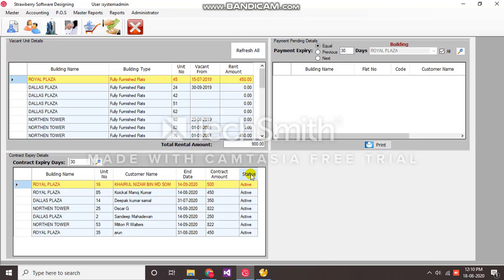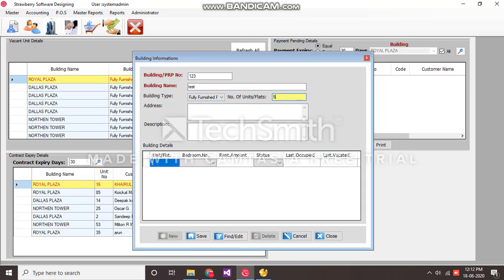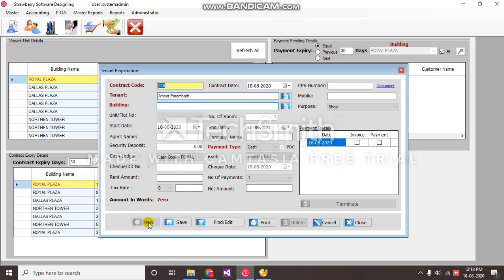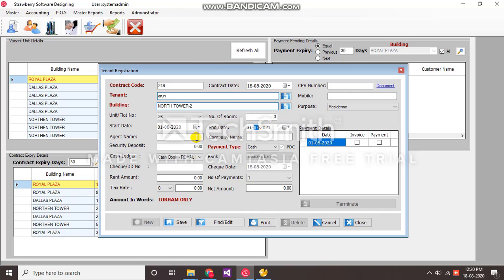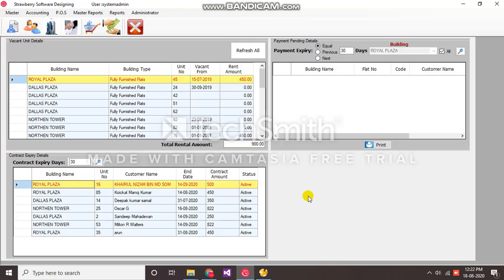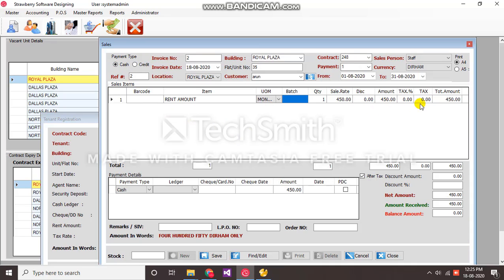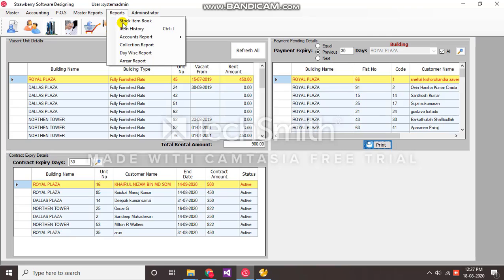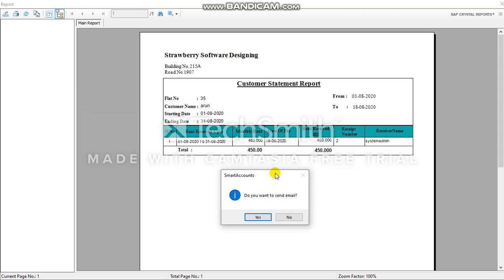SMARTBIZ PROPERTY MANAGEMENT SOFTWARE - FULL WORKING DEMO